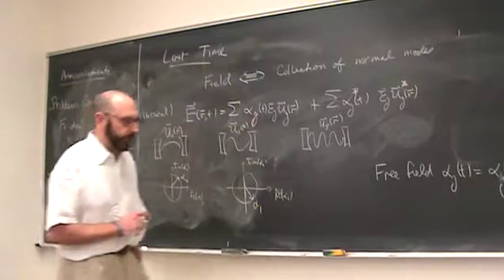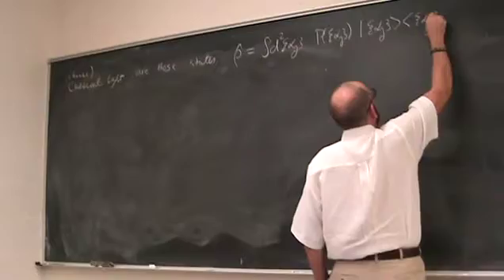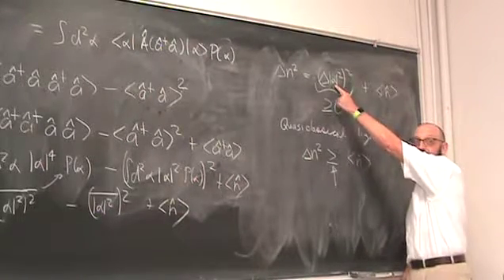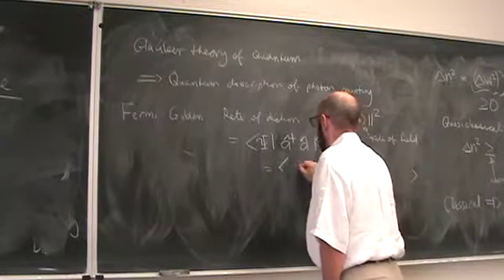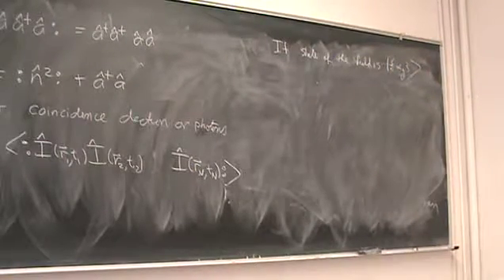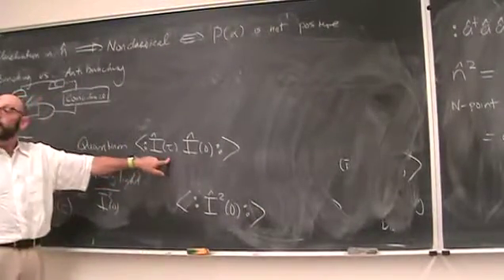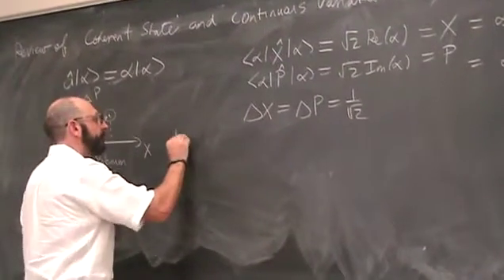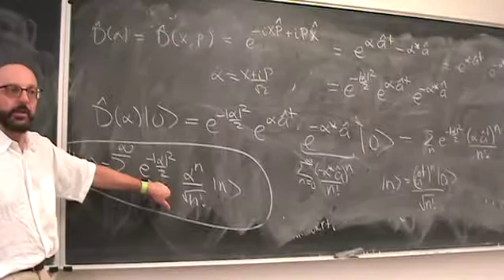Quantum Optics II, Phys581 F16, Lecture03